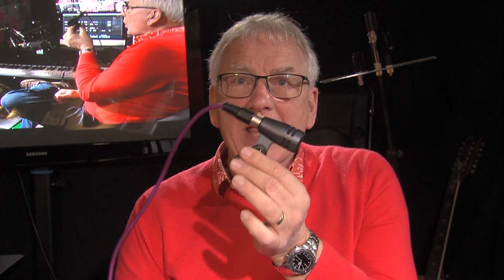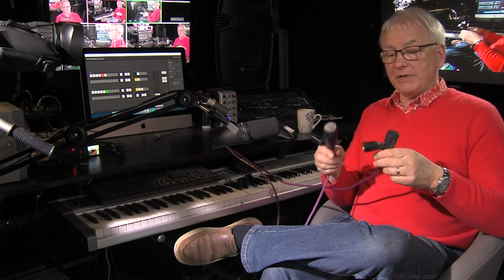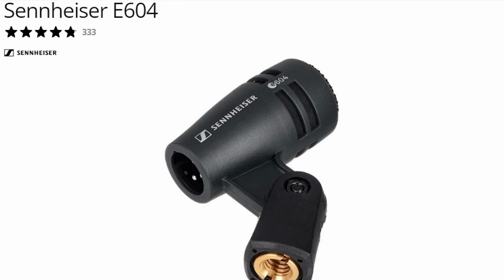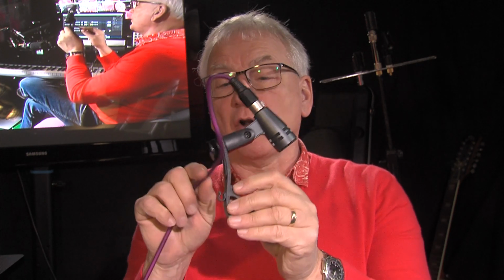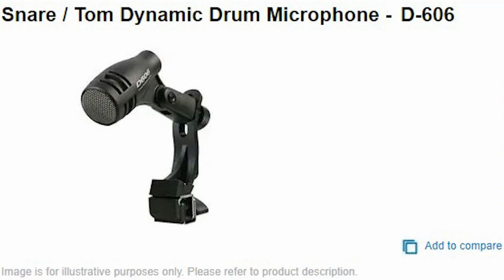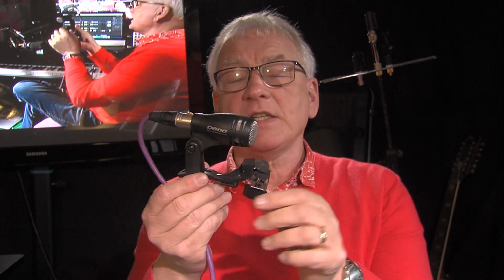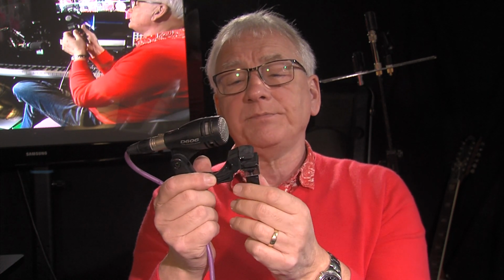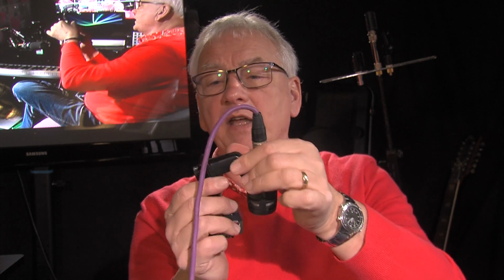Episode 69 - Sennheiser E604 vs Chinese D606 Drum Microphones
The Sennheiser E604 is a small, dedicated microphone for snare drums and toms, but so is the Chinese D606 - we look at these two mics which attempt to do the same things, and this time, the Chinese one has an advantage - in cost without losing features. In my own long-term test - after selling hundreds, not one was returned faulty. In fact, after being drenched a few times in outdoor events, my own ones still sounded fine - but just had rusty grills!